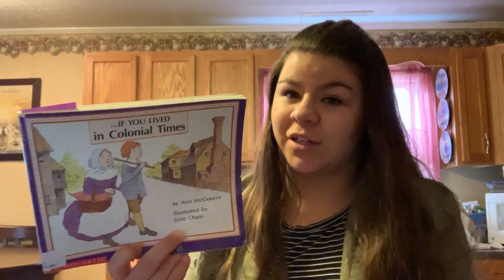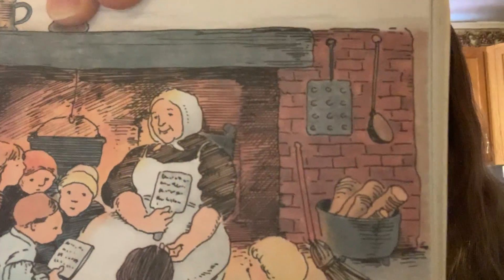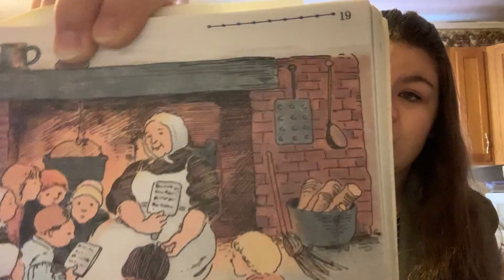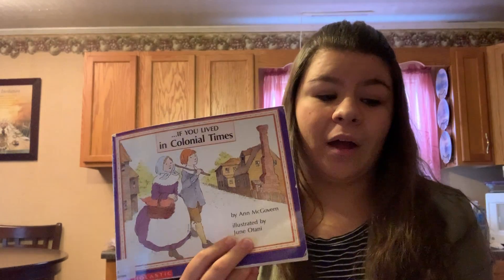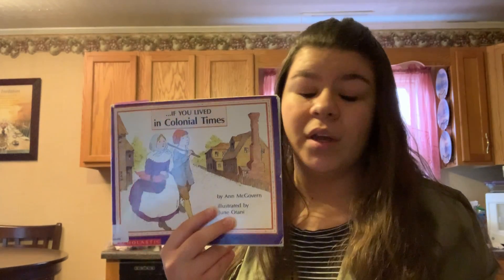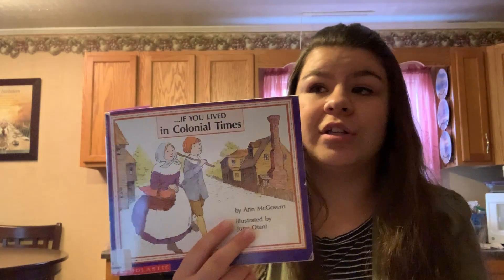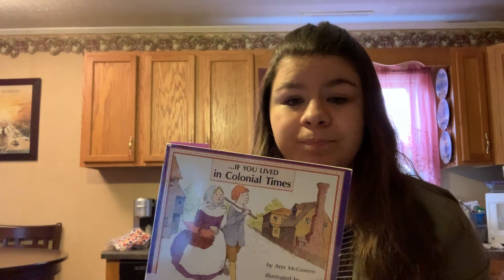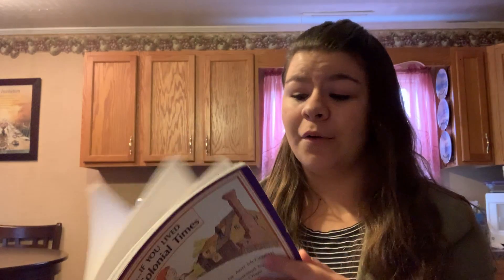If You Lived in Colonial Times